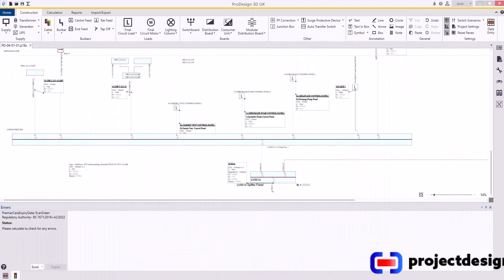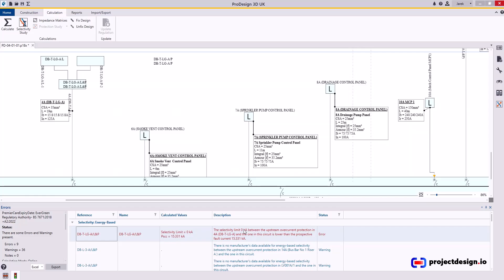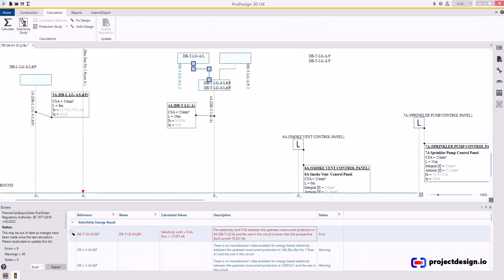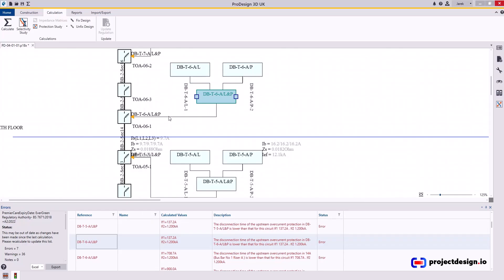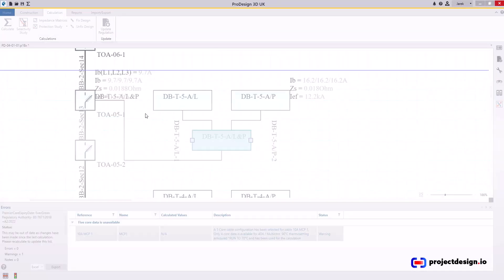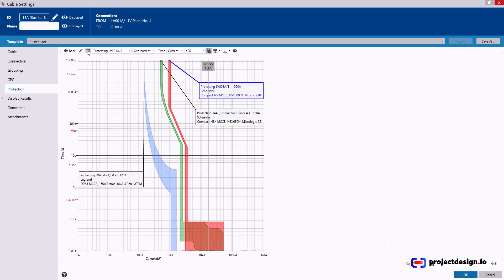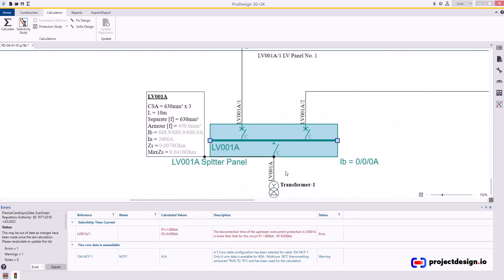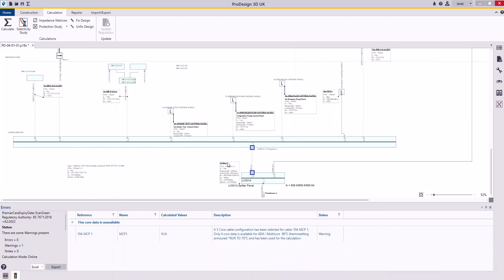PD 04 01 01 Errors Large Office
A overview of how to resolve errors using real office project